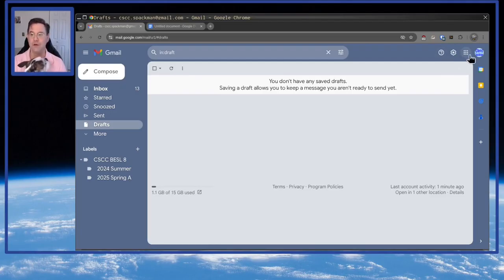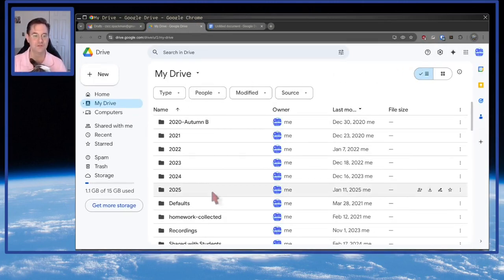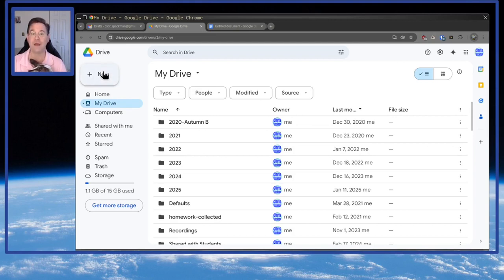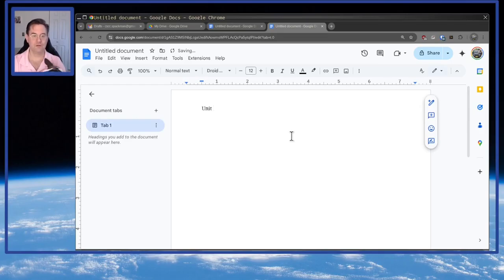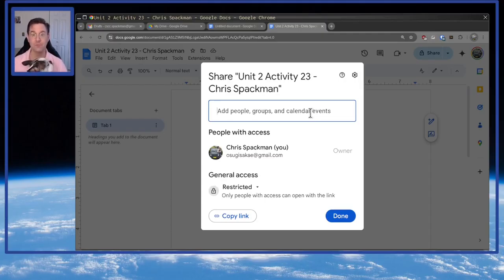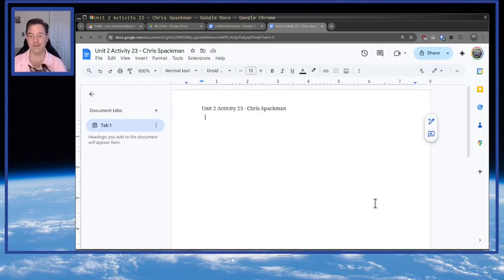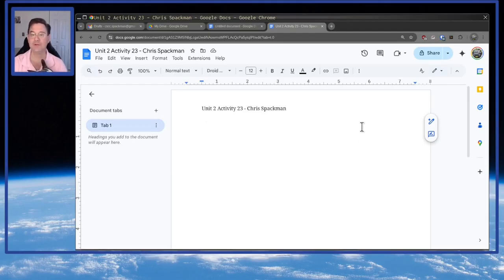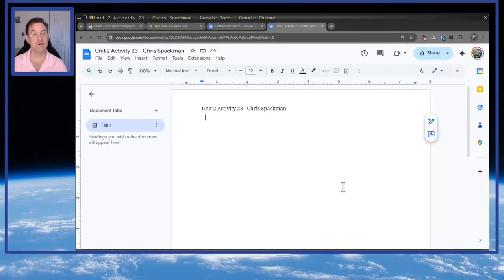How To Create and Share Google Docs in Google Drive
This is a short introduction to creating and sharing Google Docs in Google Drive. I made it because some of my adult ESOL students have not used Google Drive or Google Docs before and are not confident about creating, sharing, and working with documents.